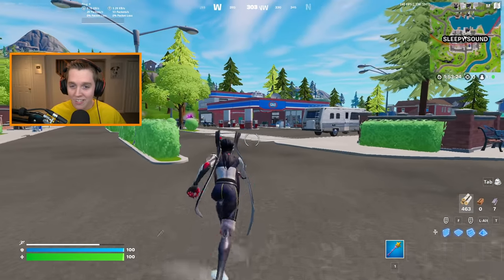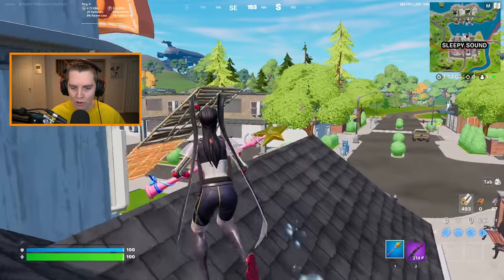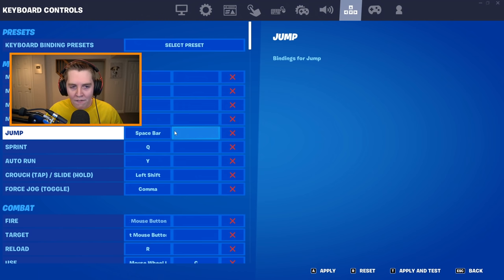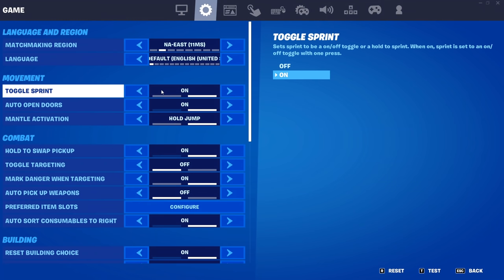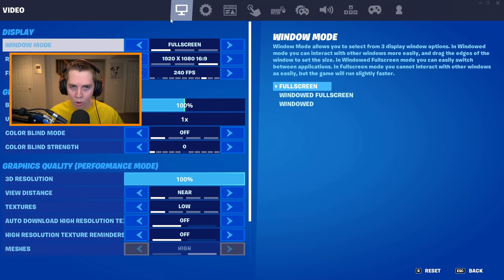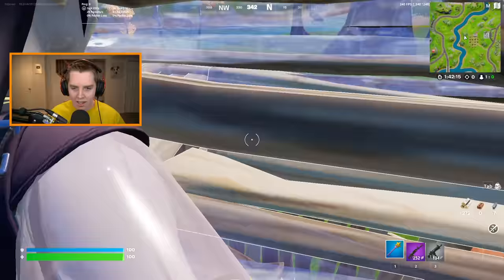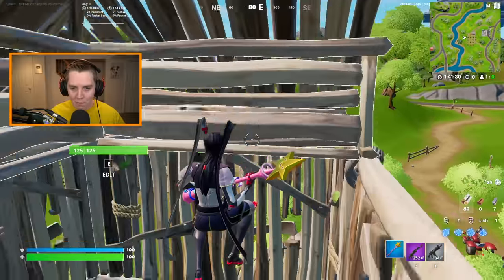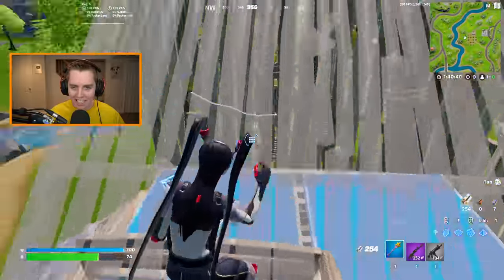The ONLY Season 2 Tips & Tricks You Need! - Fortnite Chapter 3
In this video, I cover a bunch of secret Chapter 3 Season 2 Fortnite Tips & Tricks that you need to learn ASAP! These include new phasing moves and exploits with the cow catcher vehicle modification items, new settings for all the movement abilities such as mantling, busting through doors and tactical sprinting, as well as some other useful tips for dealing with tanks and using the repair torch. Make sure to drop a like if this video helps you out and also watch until the end so you don't miss any of the settings such as the best keybind for your tactical sprint, how to actually use and turn on tactical sprint, and the best setting for mantling between hold jump or hold forward!

0:00 Introduction
0:34 Tactical Sprint
5:09 Mantling Mechanic
9:07 Cow Catcher Tricks
11:56 Repair Torch
13:51 Tank Tips
15:57 Conclusion

My Setup:
Mouse - Logitech Superlight (White)